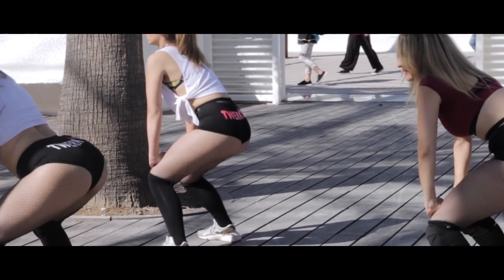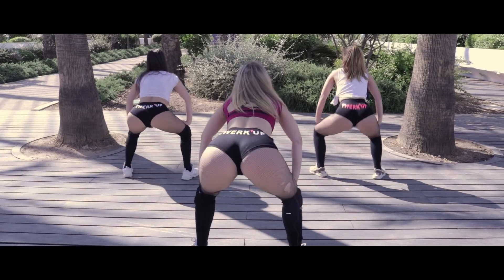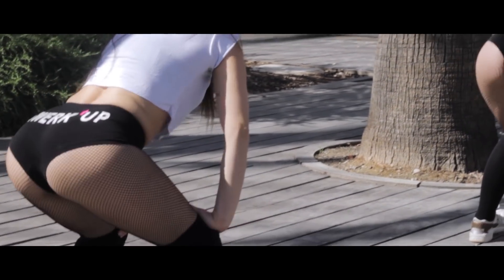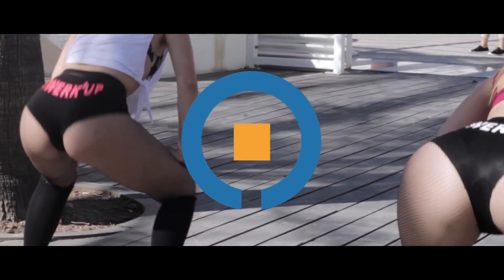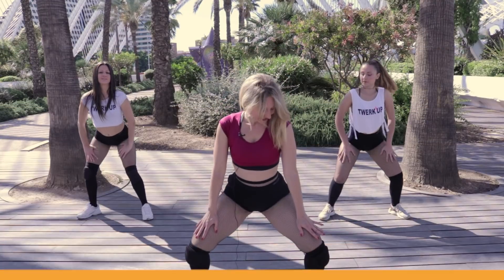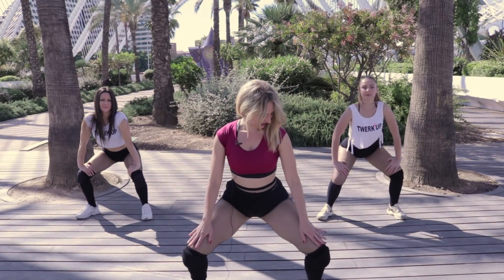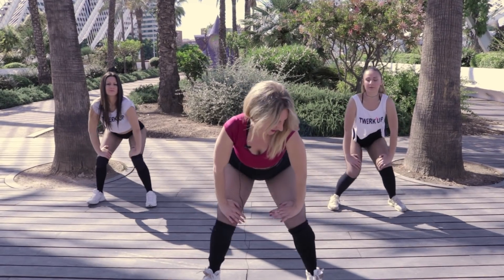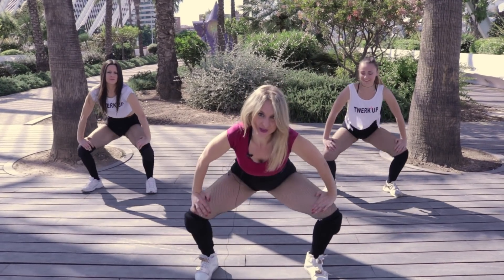Twerk Tutorial: The Shake for Beginners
We have different twerking instructional videos here at oneHOWTO, but getting the basics
right means more advanced steps are easier. In this video we show you how to do the
shake. This movement involves bringing the butt up and down in time to the music and
getting the proper twerk shake. It’s for those just starting out, but will also be a good
reminder for some who are wanting to practice.